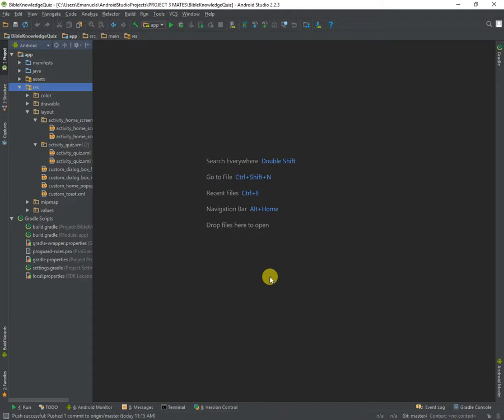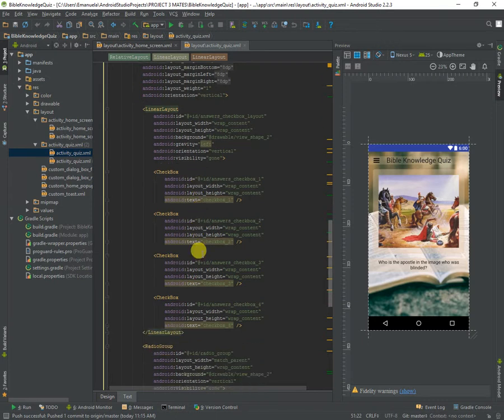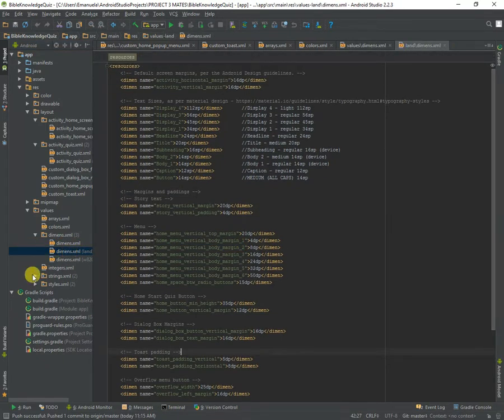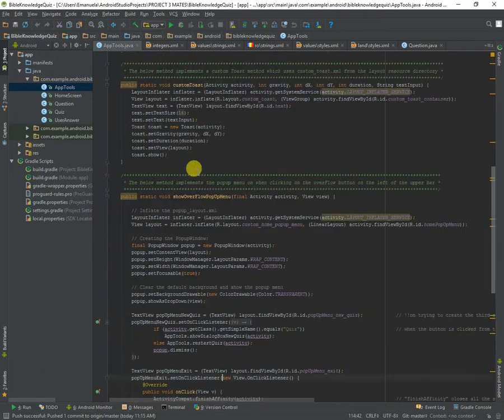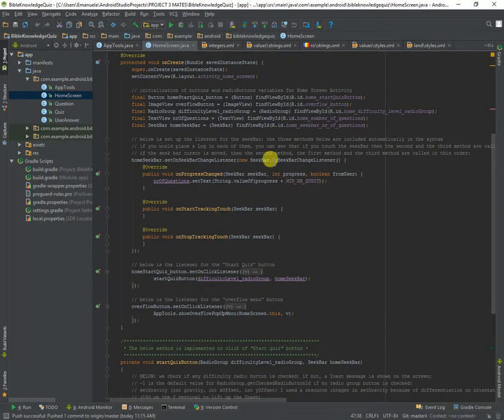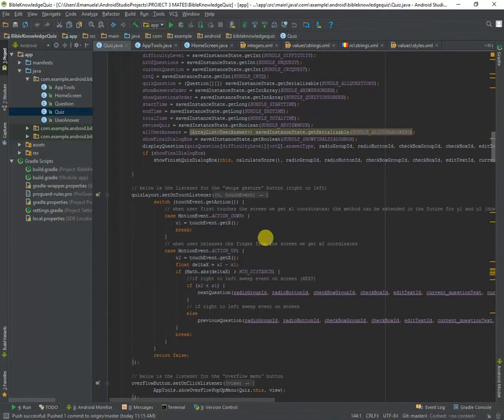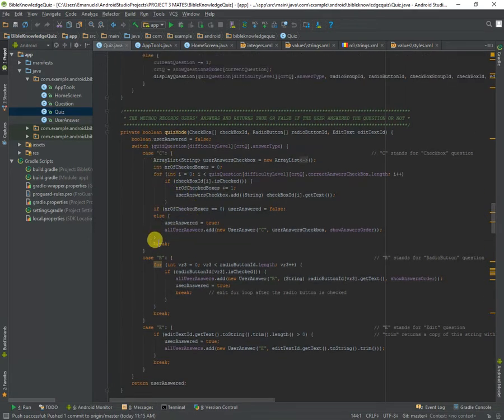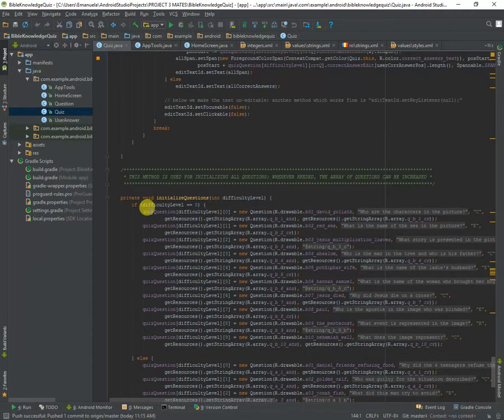"Bible Knowledge Quiz" Android App (with Udacity) - code presentation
A great Bible Quiz app, which helps you to test your biblical knowledge.